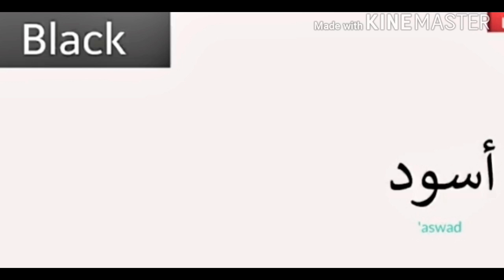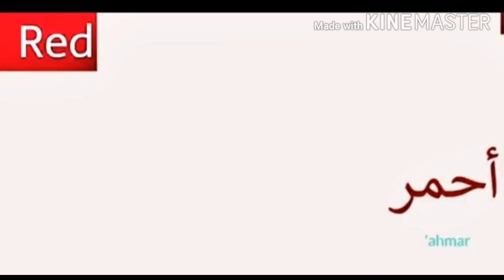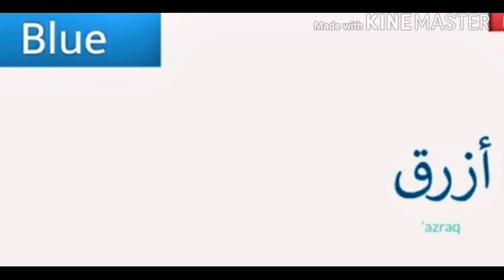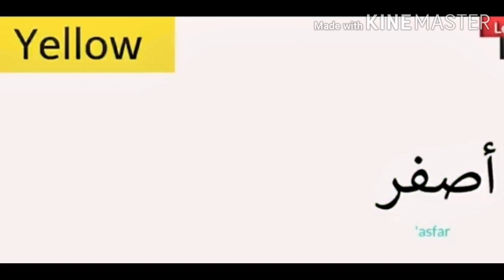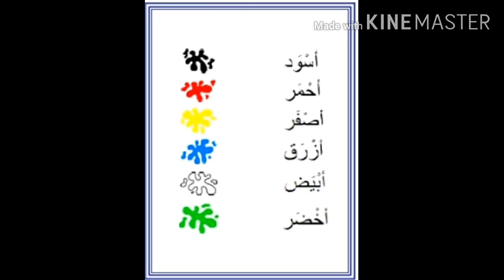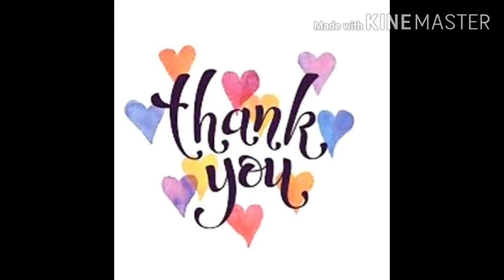Grade I Arabic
Colours